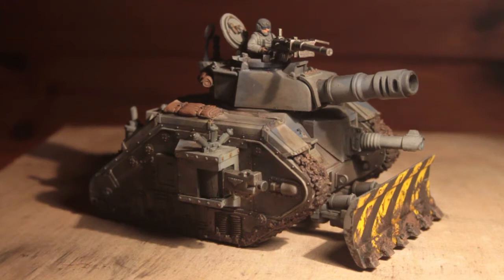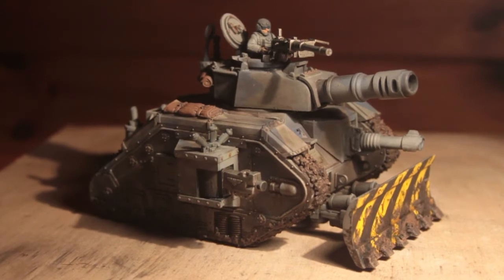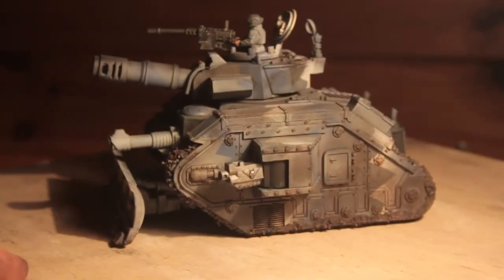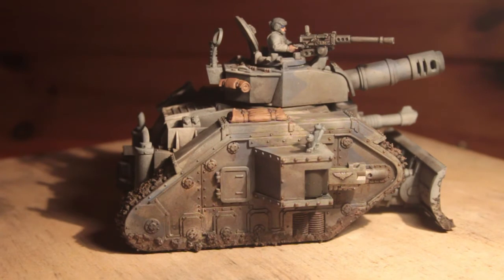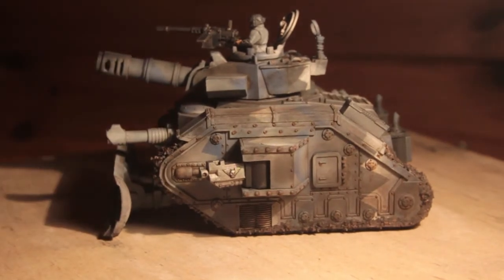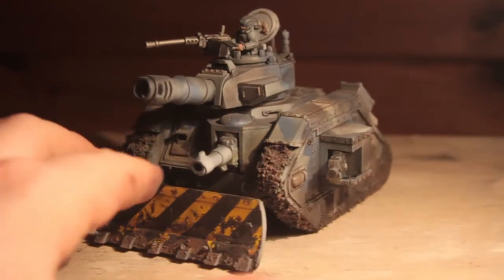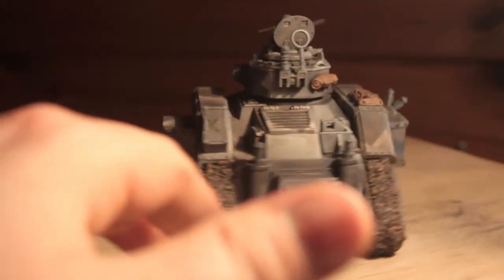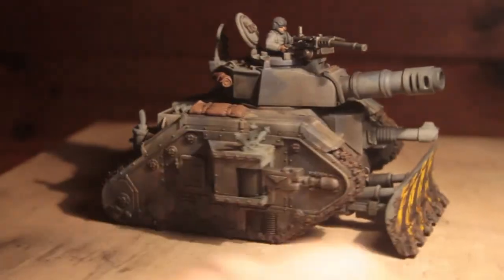Tankietanktank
First real attempt with the airbrush, weathering and mud.
Much to learn!